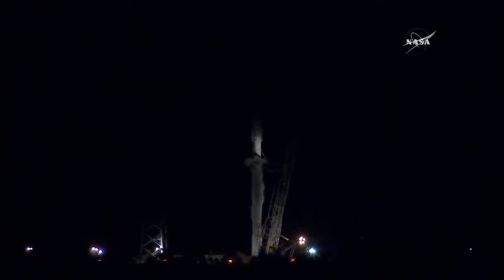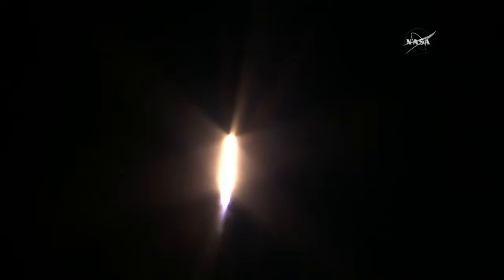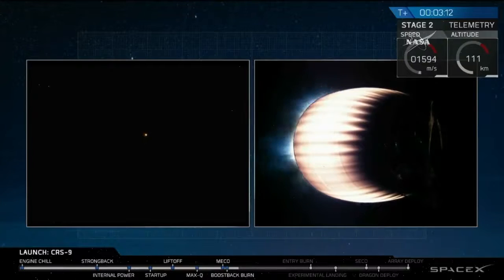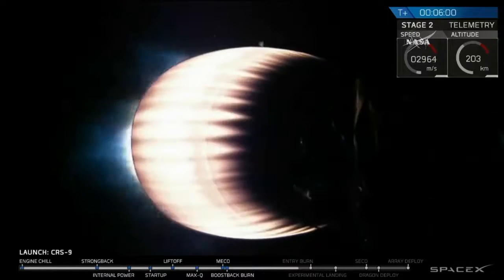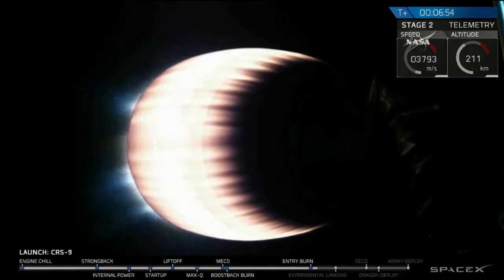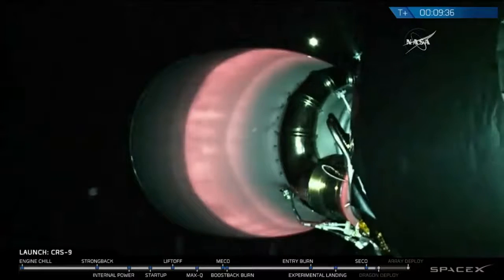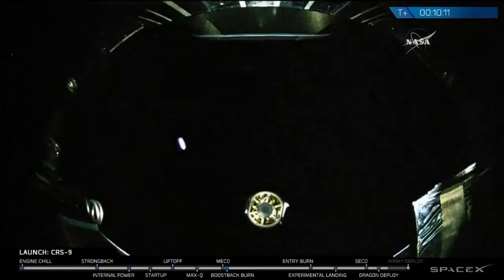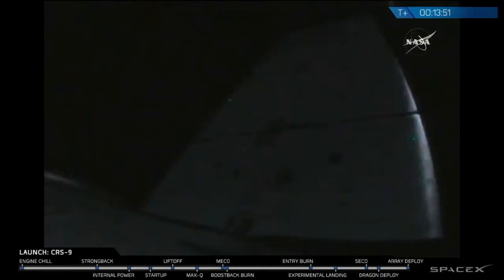SpaceX Falcon 9 CRS-9 Launch NASA TV